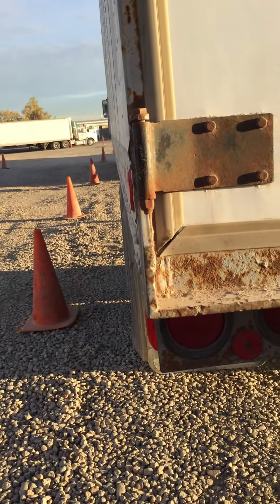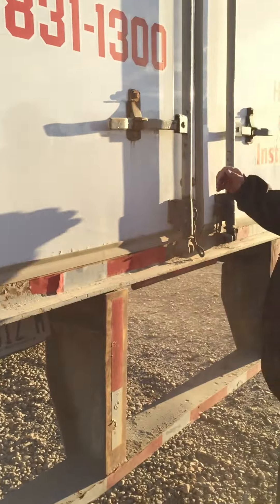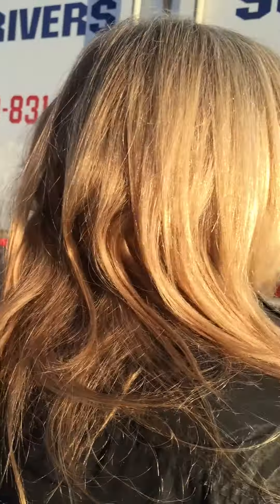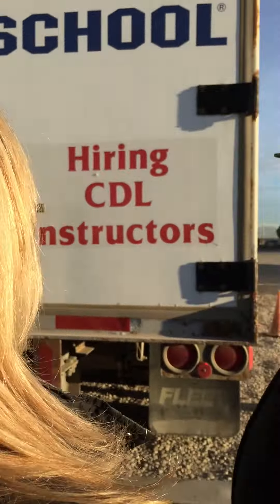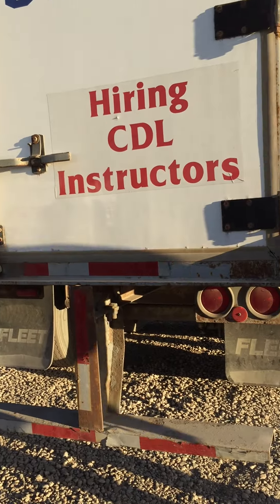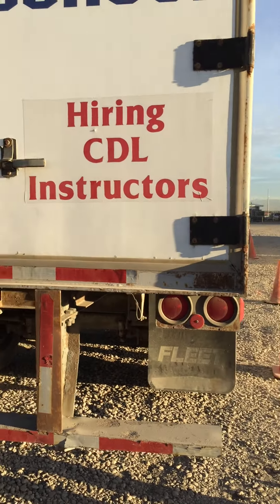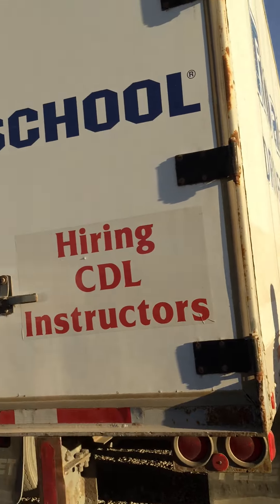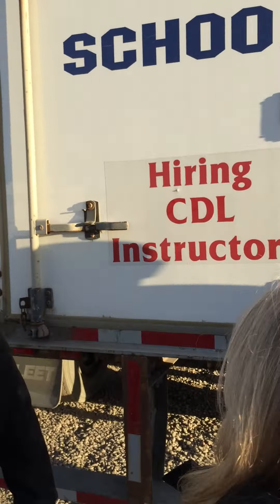CDL PTI TRAILER PART 2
2nd half of the trailer.